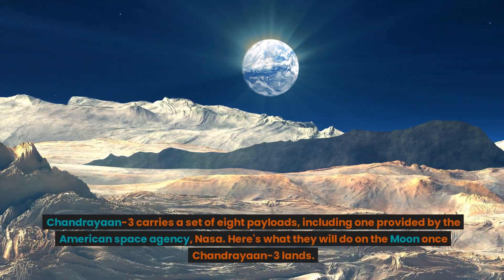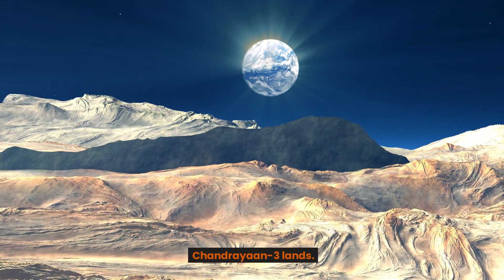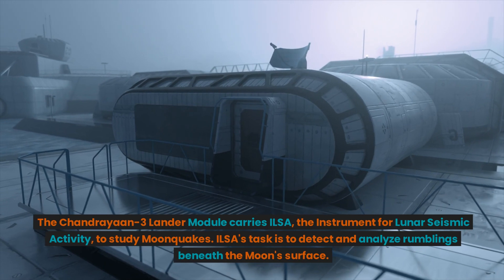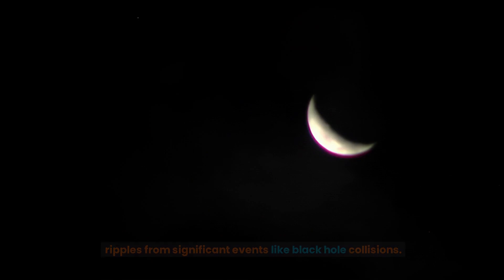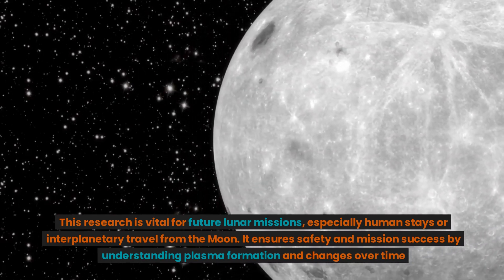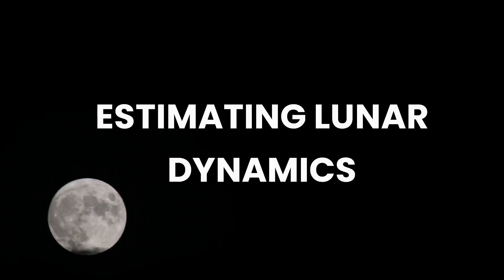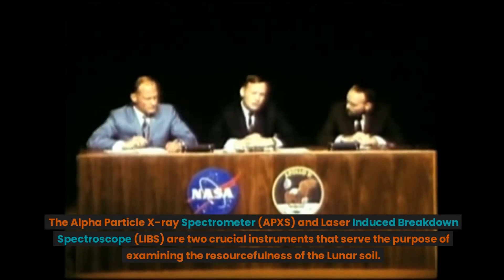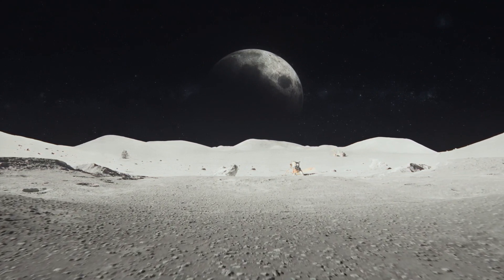Chandrayaan 3 | This is what What pragyan is doing on moon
Chandrayaan-3 is carrying eight important tools, even one from NASA. The SHAPE experiment checks how starlight changes when it passes through air that supports life, which is really exciting for Astronomy.
 On the lander, ILSA is studying Moonquakes to know if the Moon is steady.
If it is, we might set up LLIGO, which watches ripples in space from big happenings like black holes crashing.
RAMBHA and Langmuir probe look at stuff on the Moon's surface, like charged particles, for safe space travel.
 ChaSTE looks at how the Moon's surface acts.
The NASA-backed LASER Retroreflector Array helps measure the distance between the Moon and Earth in real-time, telling us more about how they move.
 APXS and LIBS check the Moon's soil to know its past and how the Solar System formed. These tools make exploring the Moon really cool and smart